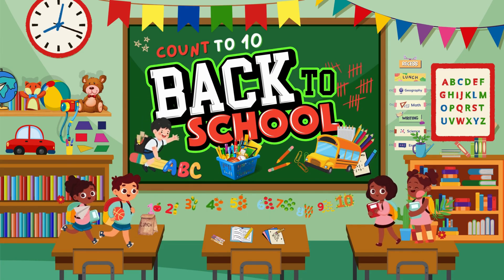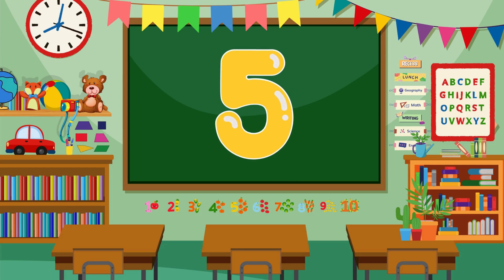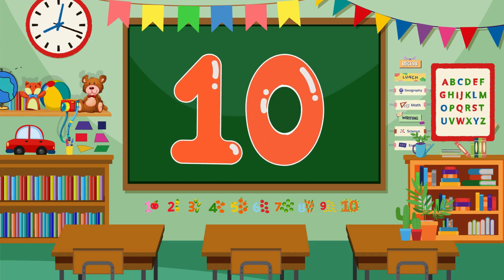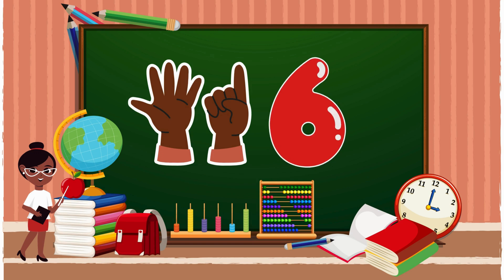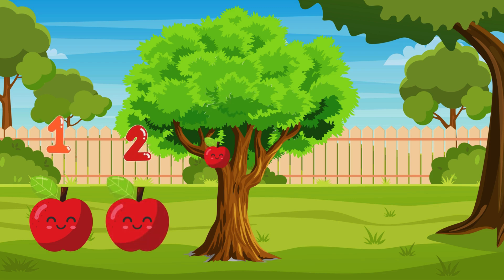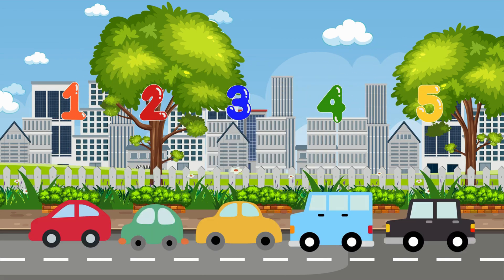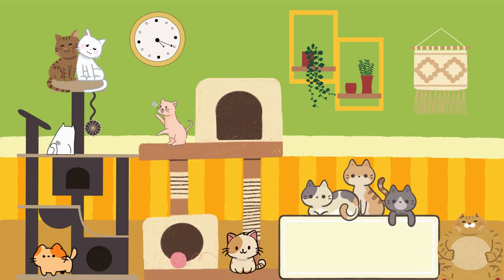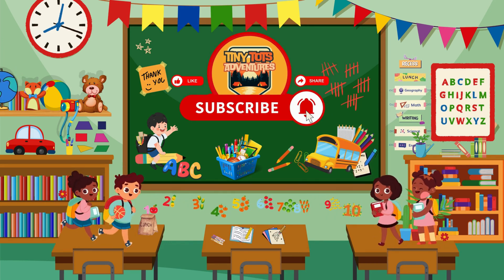NUMBERS for Toddlers, Kids, Babies | Count 1 to 10 | Educational Learning Video for Preschool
Join us as we explore a colorful world filled with excitement and learning. Each number comes to life with playful animations that make counting a breeze! In this educational video, kids will meet cute cats showcasing each number from 1 to 10, enjoy vibrant visuals and engaging music that make learning enjoyable, practice counting along with cheerful voiceovers that encourage participation, and lastly, learn basic math skills in a fun and interactive way. Whether your child is just starting to learn their numbers or needs a refresher, this video is perfect for preschoolers and toddlers alike. It's educational, entertaining, and sure to captivate young minds as they embark on their journey of counting from 1 to 10! Let's explore the world of numbers together!